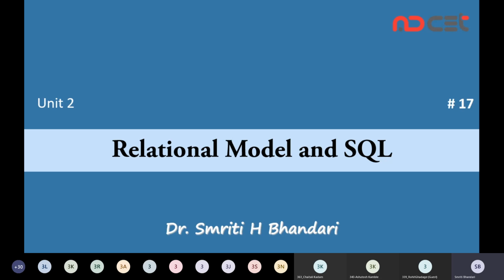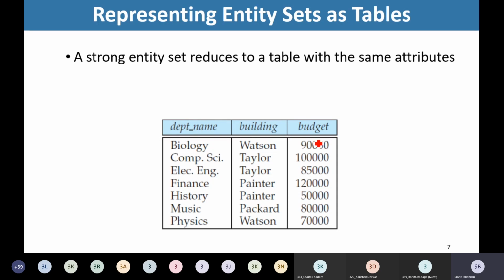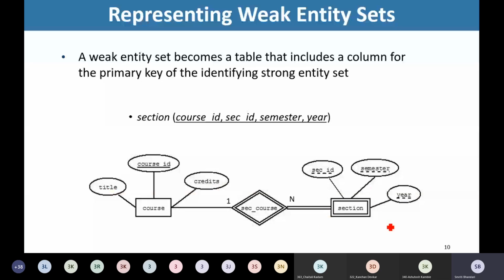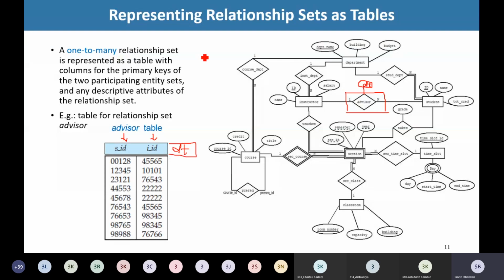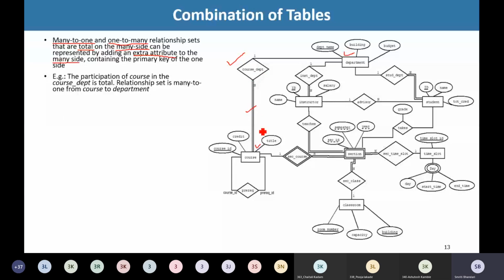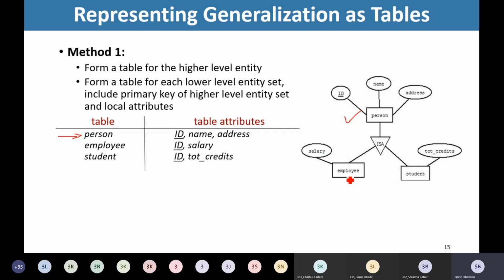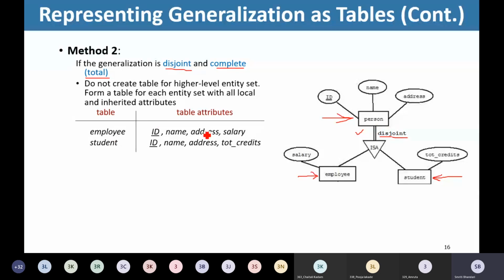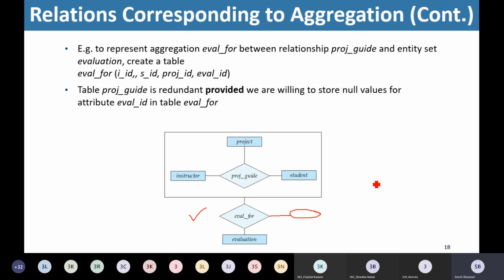# 17 - Converting E-R Model into Tables (Relational Model)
This video gives detailed explanations and rules to convert E-R Model into Tabular form with examples.